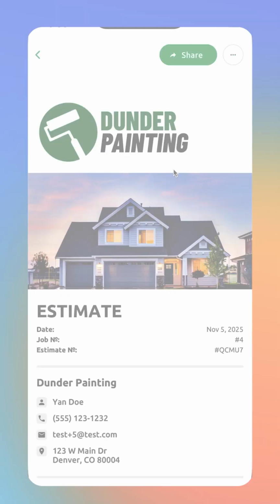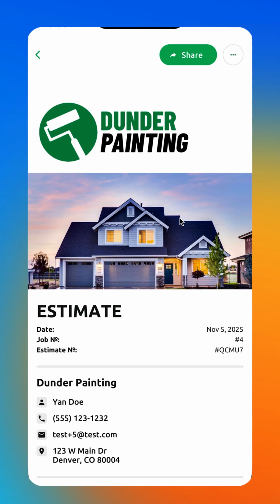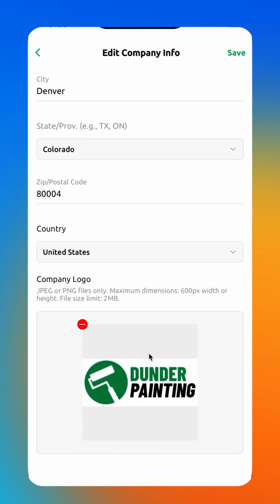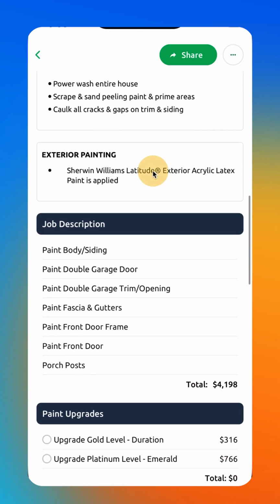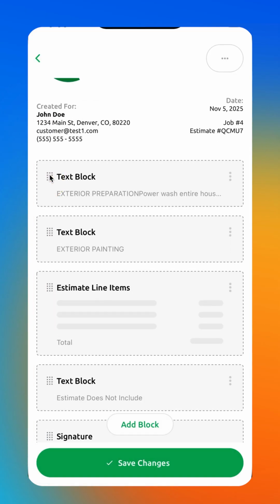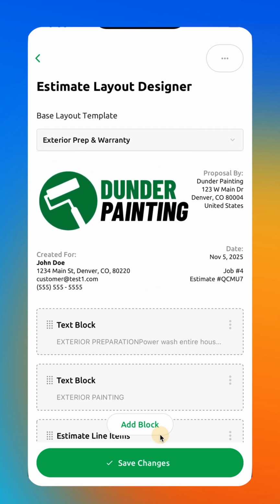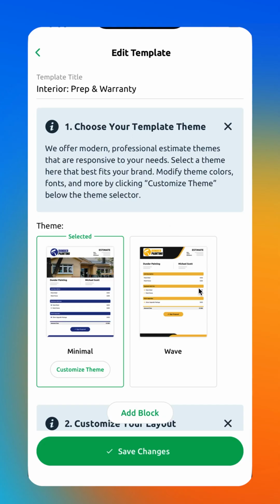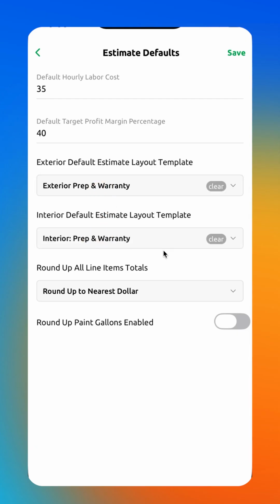How to Customize Estimate Templates in PaintForce Mobile App